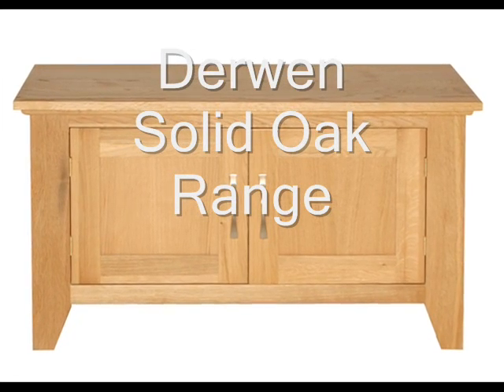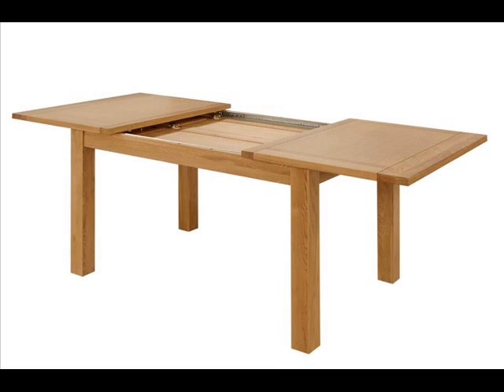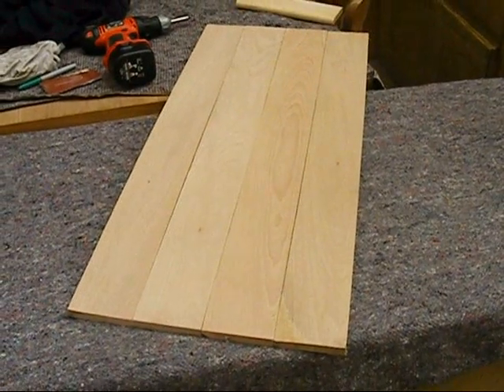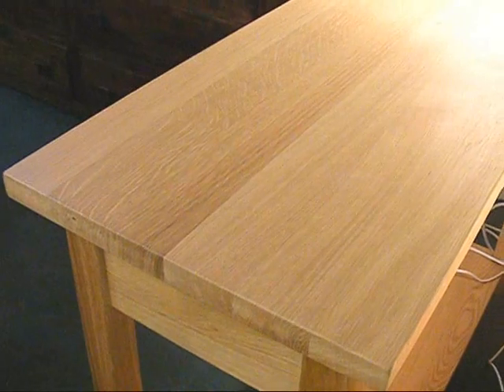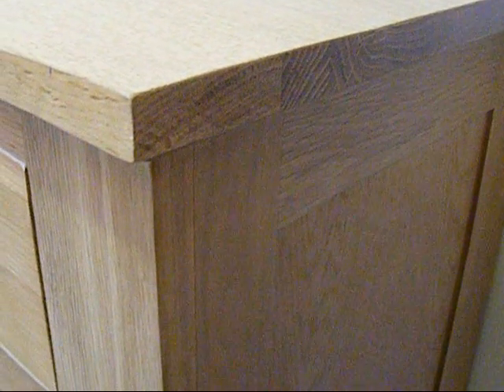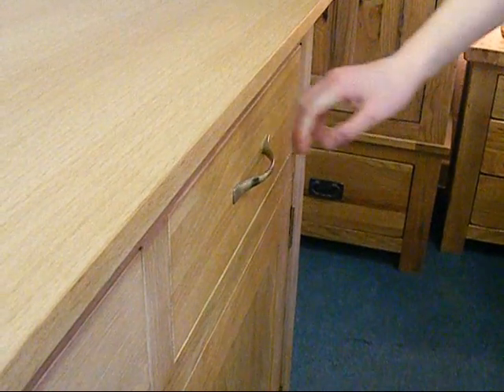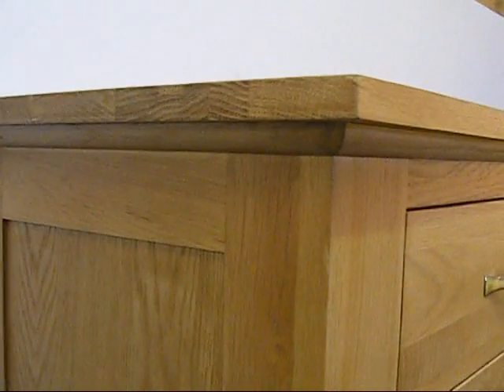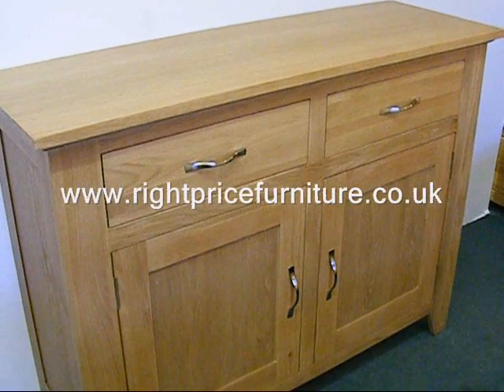Derwen Solid Oak Furniture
Solid Oak Beds, Solid Oak Sideboards etc from the Derwen Solid Oak Range